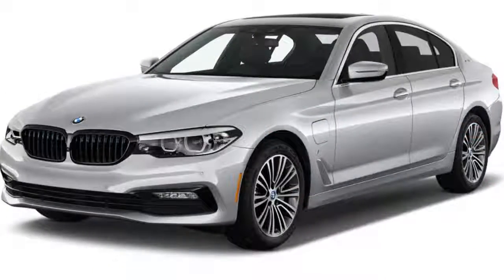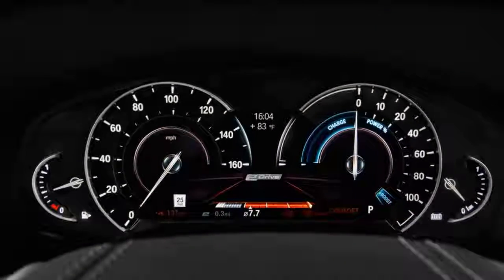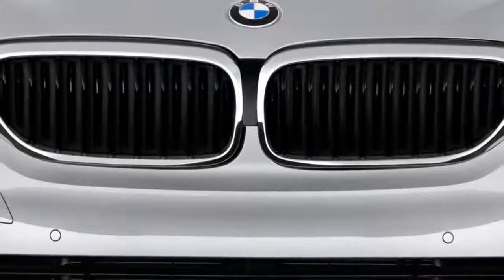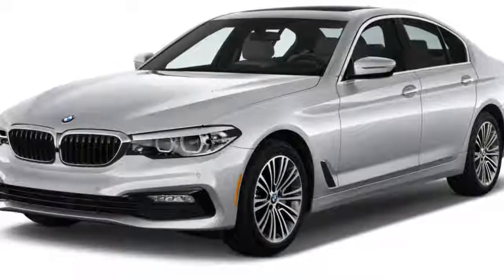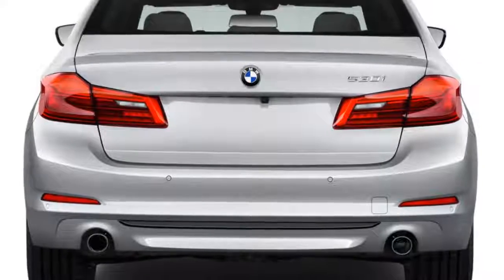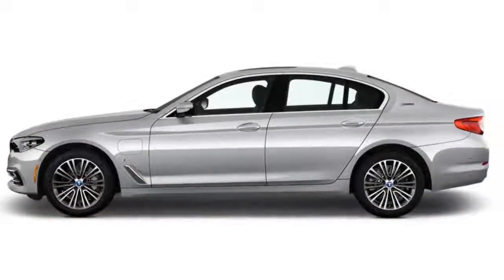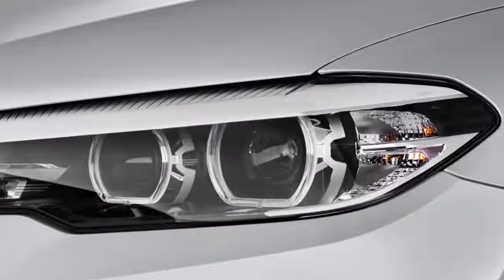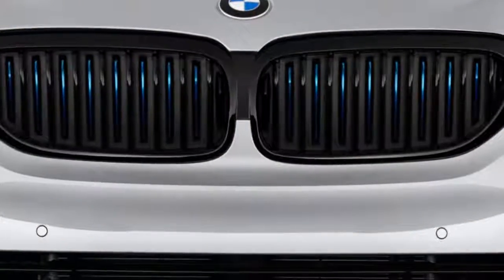2018 BMW 5 Series Comfort Quali Review REVIEW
The 2018 BMW 5-Series is a mid-size luxury hauler with a full complement of luxury features. It nearly aces our comfort index with great front and rear seats, spacious interior capacity, and plentiful cargo storage. What’s missing? The exceptional confines of the 7-Series are hard to beat.

Inside, the 2018 5-Series is largely identical as last year’s version, which is to say, it’s very comfortable.

Base models will be fitted with BMW’s synthetic leather, called SensaTec, which is durable and a reasonable facsimile of the real thing, if not wholly satisfying. Opting for real hides adds $1,450 to the bottom line, and should be considered as an essential upgrade—leather is available in more shades including Night Blue, which we think is just the tops.

The power-adjustable front seats can be multi-contour affairs, which means we don’t have the math to tell you how many different positions the 20-way adjustable seats can be configured. Heated and cooled seats are optional, same goes for in-seat massagers. Regardless of upholstery, the 5-Series’ bottom cushions can be extended for better thigh support, something our long legs appreciate.

With a mix of colors, contrast piping, and quilted pattern stitching, it doesn’t take much to get the 5-Series looking overly complicated. Our advice: walk the lot before landing on a specific color.

All seating positions in the 5-Series have exceptional leg room and head room, and we’ve comfortably carried five adults in the 5-Series for several hours. Most sedans will have 18.7 cubic feet of cargo room in the trunk, the 530e’s battery eats into that space and cuts it down to 12.1 cubes.

In top trims (read: very expensive 5-Series models), the small details make a big difference. Seat controls with rubber grips, ceramic control knobs, and a touchscreen keyfob are all opulent details that propel the 5-Series into upper luxury climes, just be wary of the final cost associated with all of those creature comforts—they add up fast.

Only the turbo-4s found in the 530i and 530e can hamper the experience. At full tilt, the busy small-displacement engines can buzz into the cabin, but the harshest noises are kept out with plentiful sound-deadening material.